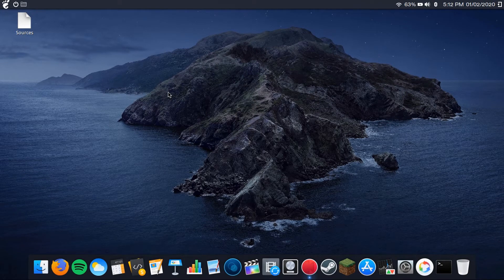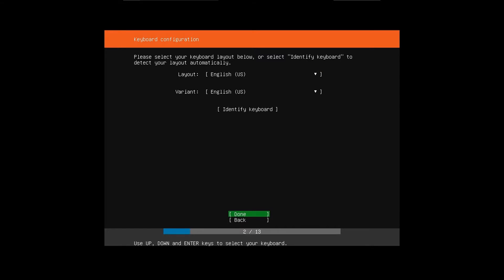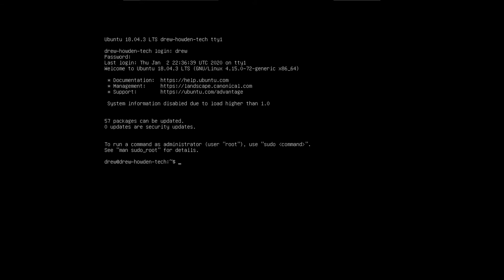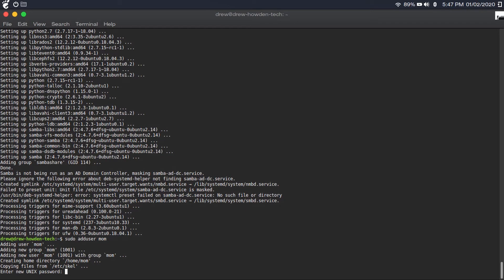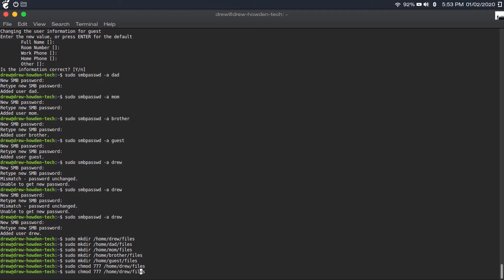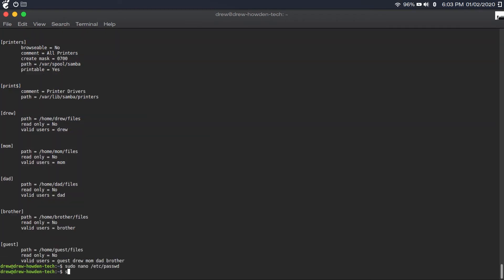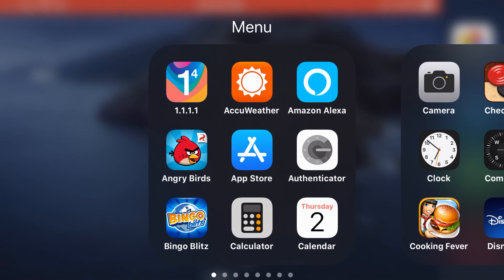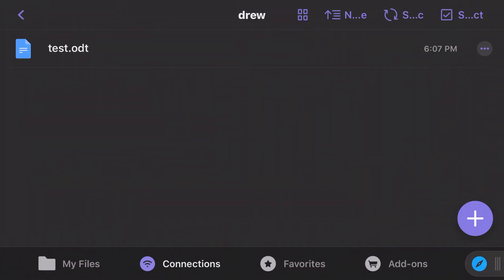How to Set Up a DIY Home Media Server with Ubuntu Server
In this video, I show you how to set up a DIY home media server with Ubuntu Server.
In this tutorial, I use Ubuntu Server. Please note that this process varies from operating system to operating system.

Prerequisites:
            1. 2 Computers (one of them can be virtualized) (one to use as the server, and another to download the Ubuntu Server ISO and flash it to a flash drive)
            2. A Flash Drive (1 GB or larger)

*The list of commands below is for reference only, and is NOT in order.

Commands:
            View your server's IP address: ip a (UPDATE: It is no longer "ifconfig".)
            Run commands from another computer: ssh [username]@[IP address] (example: ssh drew@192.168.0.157)
            Install updates: sudo apt update && sudo apt upgrade
            Install samba: sudo apt install samba
            Create a Linux account: sudo adduser [username] (example: sudo adduser drew)
            Create a samba account (the user's samba username and password needs to be the same as the user's Linux username and password): sudo smbpasswd -a [username] (example: sudo smbpasswd -a drew)
            Create a directory: sudo mkdir [path] (example: sudo mkdir /home/drew/files)
            Allow a directory to be read from and written to over the network: sudo chmod 777 [path] (example: sudo chmod 777 /home/drew/files)
            Modify the samba configuration file: sudo nano /etc/samba/smb.conf
            Test the samba configuration file: sudo testparm /etc/samba/smb.conf
            Prevent an unauthorized user from configuring the server: sudo nano /etc/passwd
            Clean up: sudo apt autoremove && sudo apt autoclean
            Restart the server: sudo shutdown now -r
            Shut down the server: sudo shutdown now

If you are wondering how to create a bootable USB flash drive on Ubuntu, I made a video showing you how to do that.

How to access files from the server on Linux (15:20)
How to access files from the server on Windows (17:08)
How to access files from the server on iOS (18:55)

*I'm not 100% sure how to access files from the server on macOS or Android, so you are going to need to figure that out. It will probably be something like "Connect to Server" in Finder or Files.